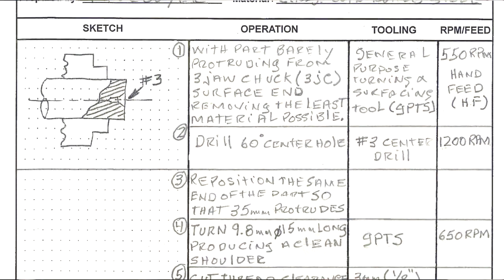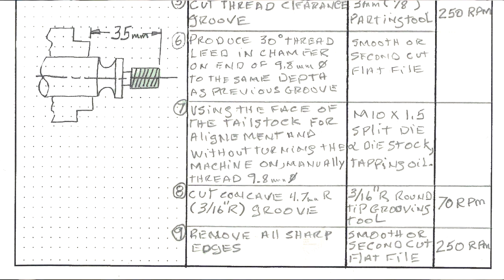SEQUENCE OF MACHINING OPERATIONS PART 1, planning the order of operations to increase productivity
First part of a four part series of videos presenting a simple and easy method for planning the sequence of machining operations. Planning a proper sequence of operations is crucial if one hopes to increase the probability of success and the parts accuracy when producing complex parts in a machine shop.

As for all THATLAZYMACHINIST videos, this video is produced for novice , garage or beginner machinists. You can find all my videos as well as project drawings and course notes on my website  THATLAZYMACHINIST.COM  . Thanks for understanding that I am a professional toolmaker and teacher but I am not a professional video producer (and it shows). I produce these videos for fun as a little retirement project that lets me give back a little of what was passed on to me by so many amazing trades people most of whom, sadly, are no longer with us. Marc L'Ecuyer  Thatlazymachinist.com
FREE ONLINE MACHINE SHOP TRAINING COURSES
FREE ONLINE MACHINE SHOP LESSONS
FREE ONLINE MACHINE SHOP TUTORIALS

HAMMER'S PLUG & TIPS, PARALLEL TURNING, DRILLING & TAPPING OF PARTS HELD IN 5C COLLETS ON THE LATHE

THE HAMMER'S HEAD, TAPER & PARALLEL TURNING, GROOVING, DIE THREADING IN A 4 JAW CHUCK ON THE LATHE